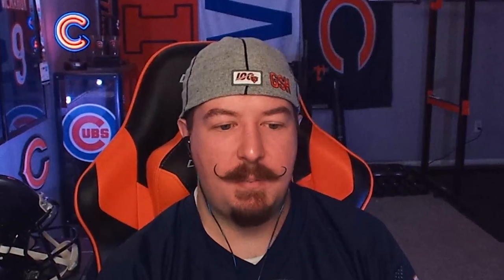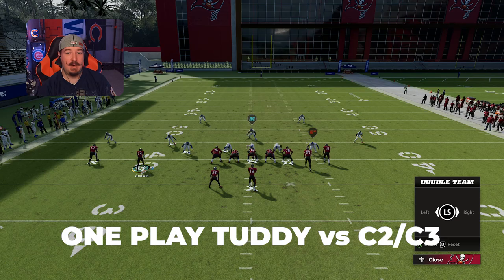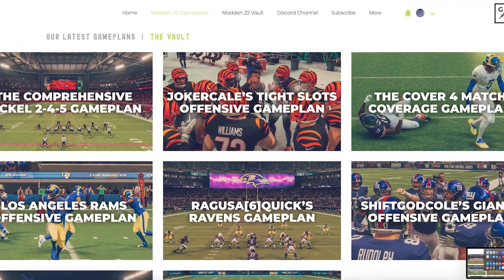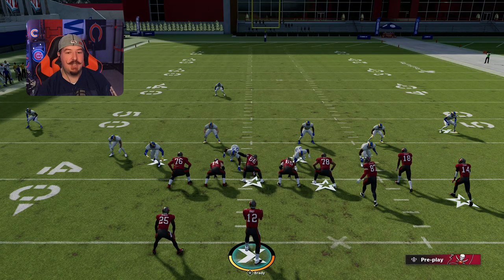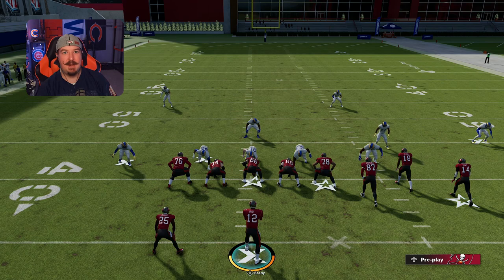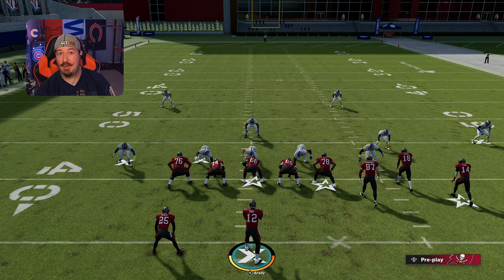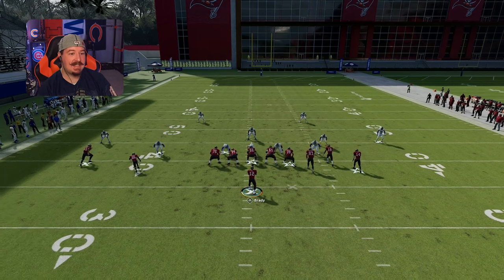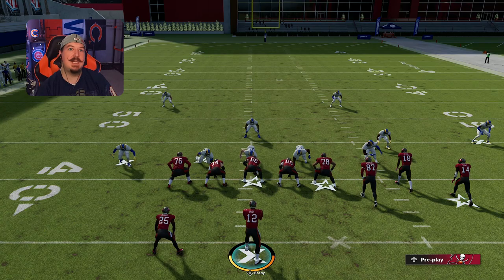Torch Cover 2 Defenses With This *Mini-Scheme* in Madden 22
In this video, ZAN breaks down an off-meta Cover 2 beater to pair with one of the most meta one play TDs in Madden 22.